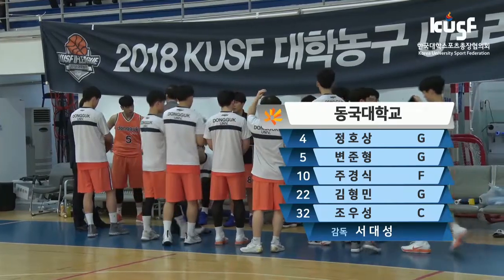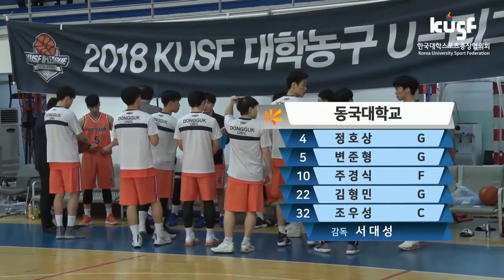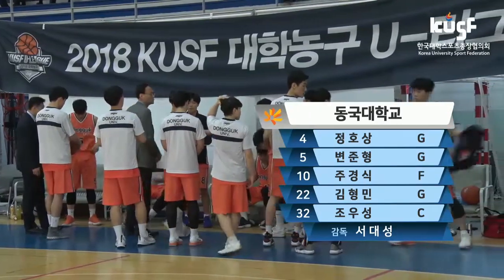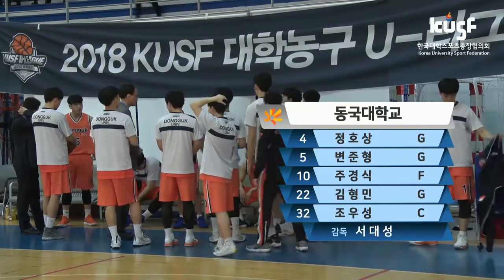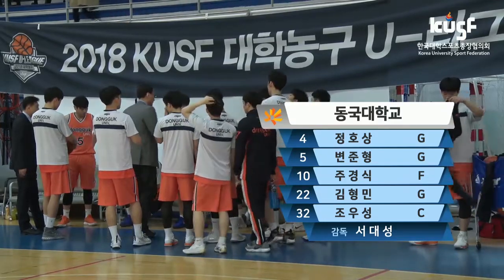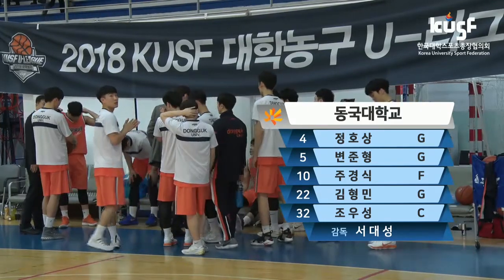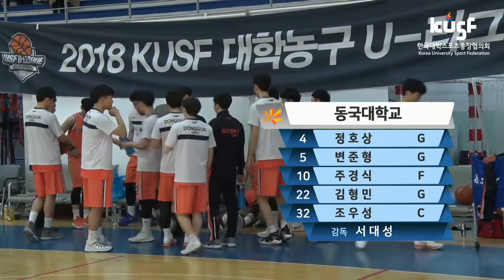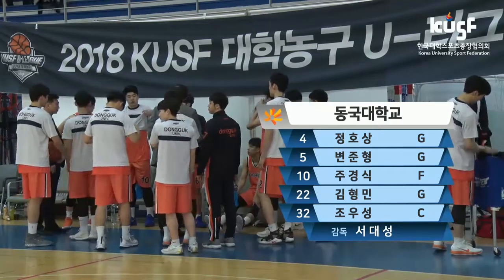[2018 KUSF 대학농구 U-리그] 180411 동국대vs상명대_하이라이트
대학농구